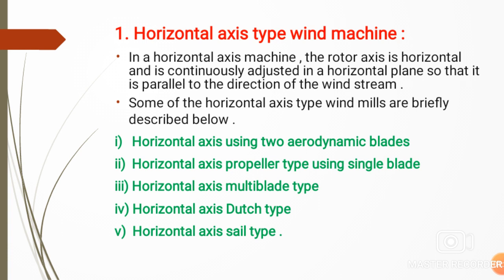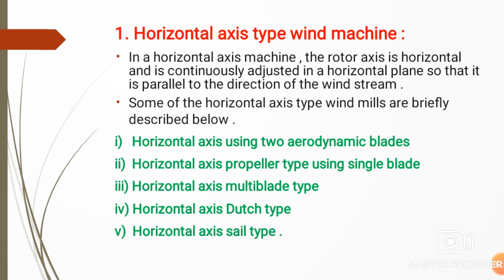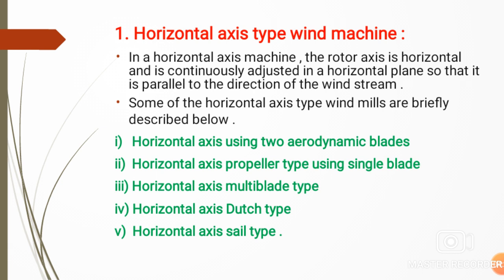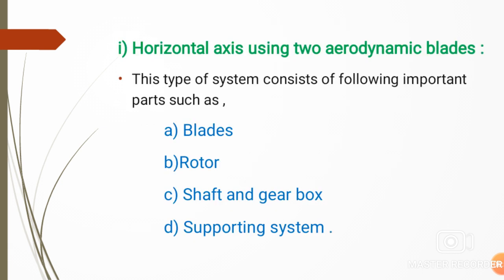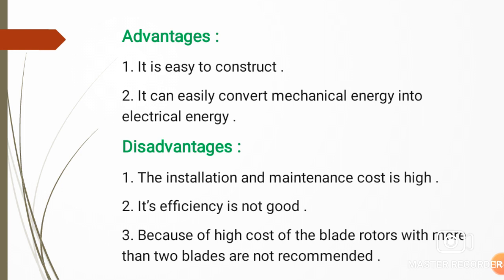windmill windmills windmilltypes physics science physicswallah energy renewableenergy